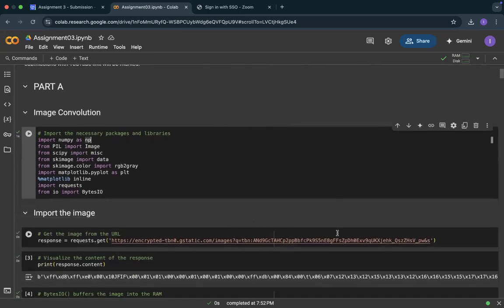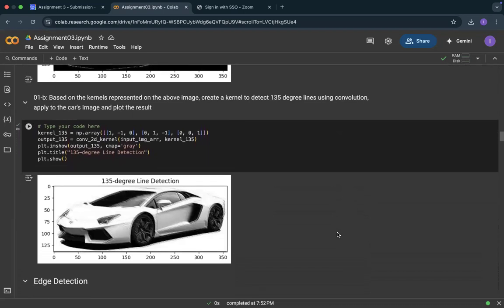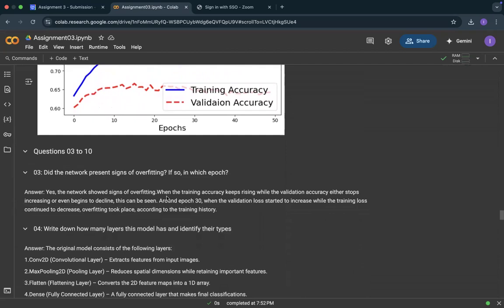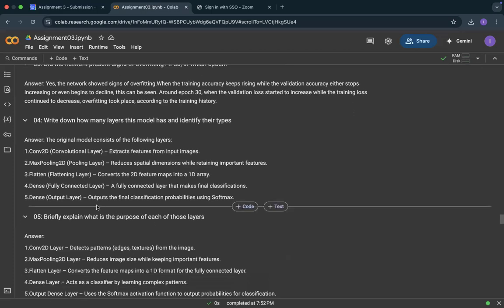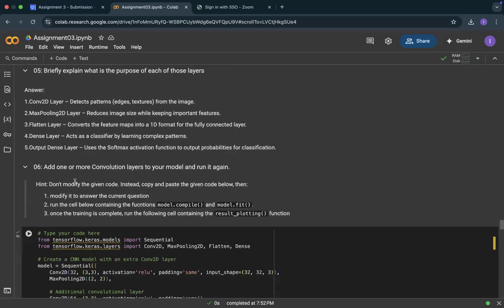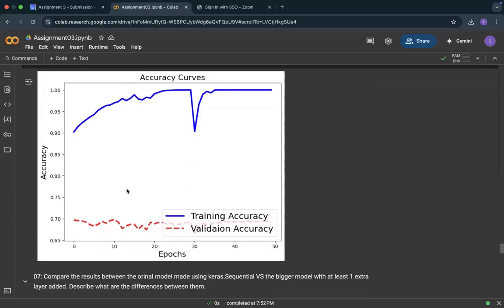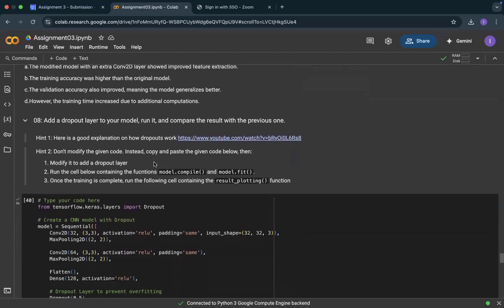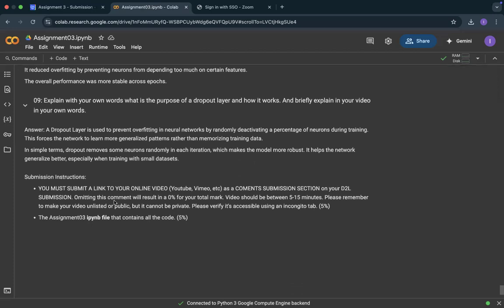Comp3132 - Assignment 03